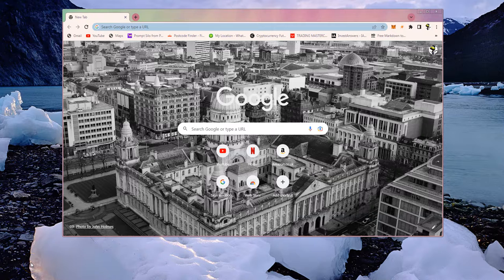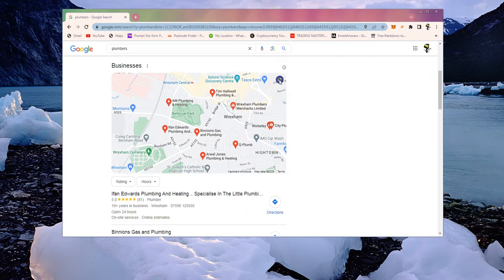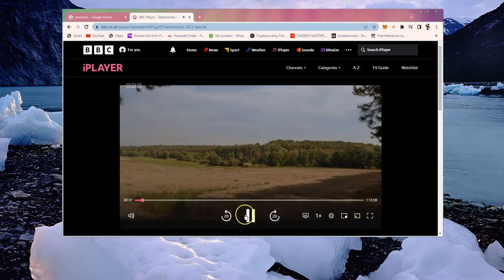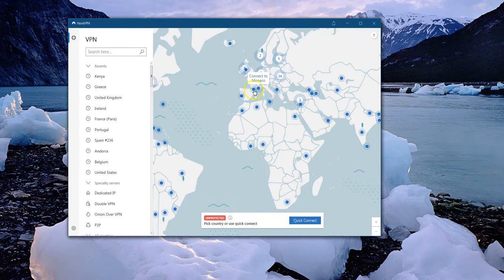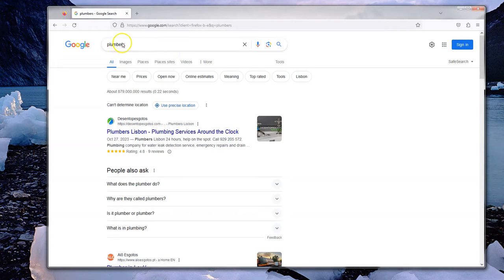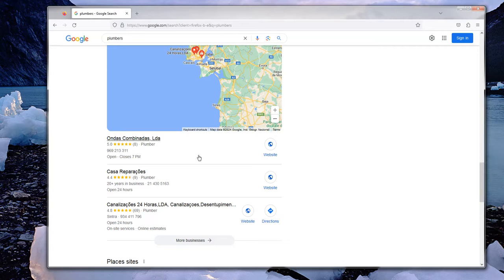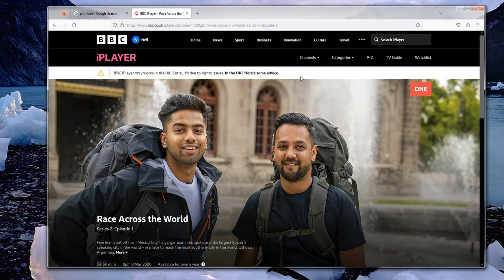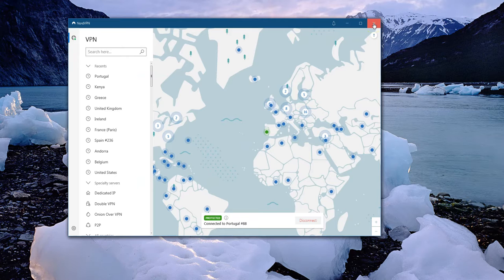Browse with an IP Address From Another Country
Want to Browse with IP Address from Another Country? -

Do you need to pretend you're in another country sometimes when online.  Perhaps you want to buy something or use a service which isonly available somewhere else.

It's incredibly frustrating to find so many sites and media blocked online simply based on the IP address your country is registered in.  After all this is the internet, and we all spend much of our time travelling.  Why should we be restricted based on our physical location.

This video demonstrates how simple it actually is to change IP country settings by clicking a button.  By using a VPN service you can hide your real location and choose the one you need.